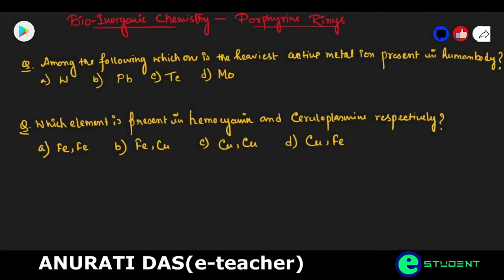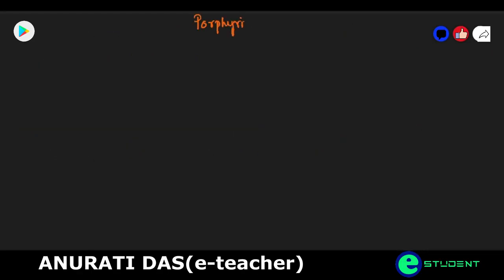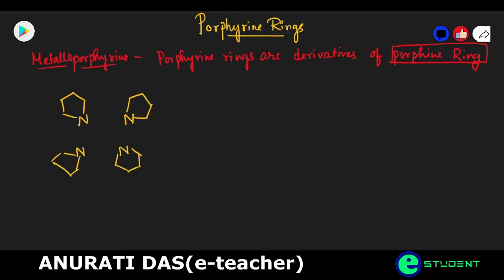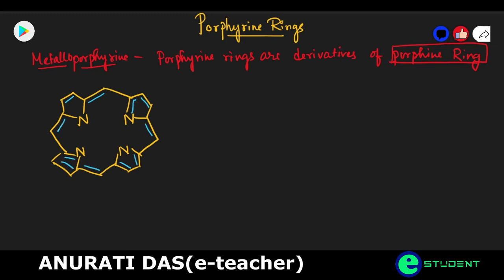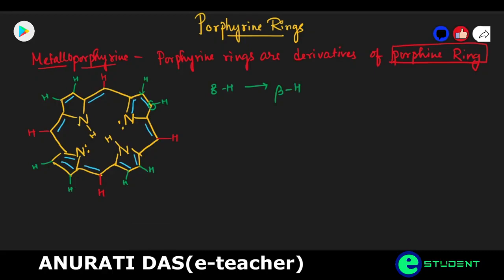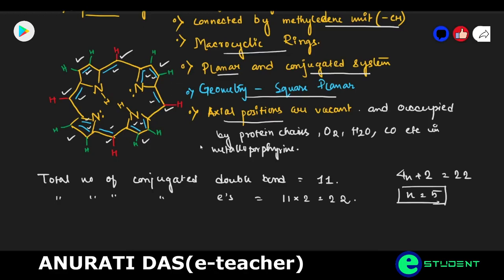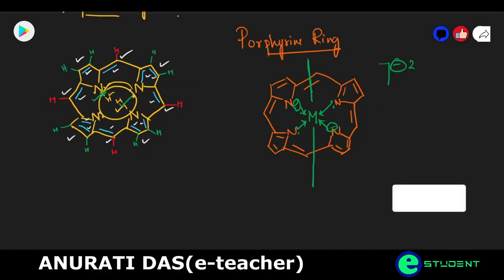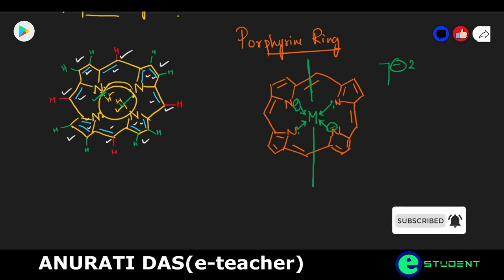Porphyrin Rings and Applications || Bio inorganic chemistry Part - II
IM A CHEMIST is an initiative by Anup Parali to support all students for gaining more crystal clear concept on Chemistry and Biotechnology. You will get several hand pick study materials (i.e. notes, ebooks, solve papers and many more) to crack exams like IIT JAM, BHU, DU, BITSAT, HCU, JNU and many more. Join Telegram channel and stay updated 🤟

😍 Happy Learning !!